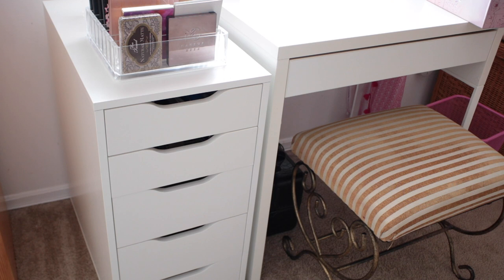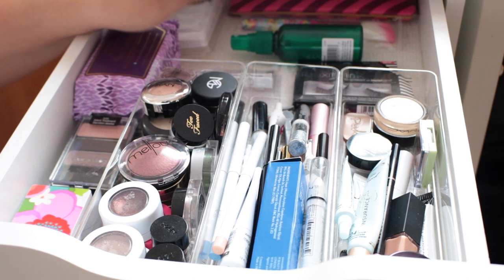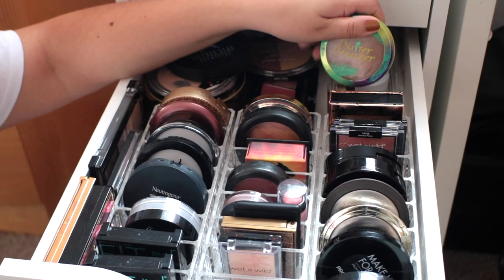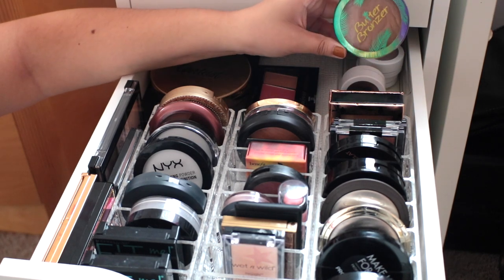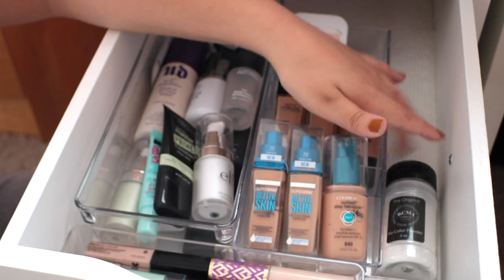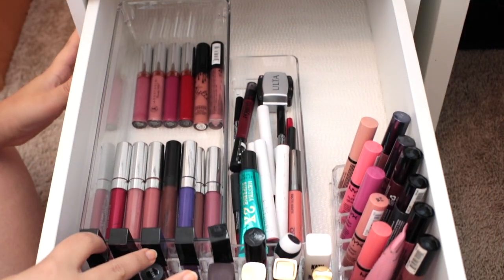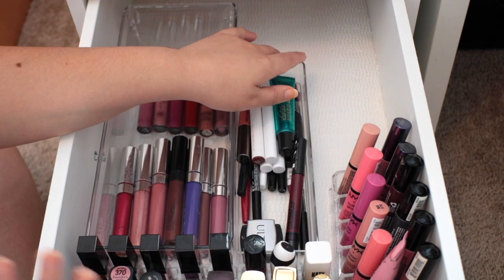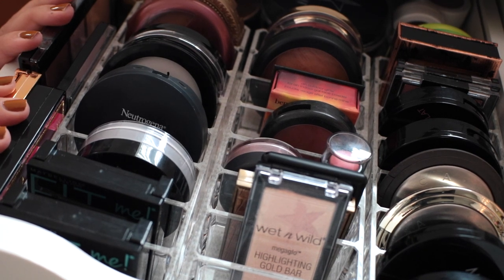IKEA ALEX 5 DRAWERS ORGANIZATION | Affordable Makeup Storage + Acrylic Organizers | Jackie Ann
ORGANIZERS USED:
Vencer Large Compact Organizers
STORI 9x3x2 Acrylic Organizers
WHITMOR 3 Section Organizers
ByAlegory 24 Lipstick Organizer
Palette Organizer

Hi guys! I am so excited to be sharing this video with you because I know how hard it can be to find good and affordable organization for the ever so famous IKEA Alex Drawers! I'm not saying this is how I used the maximum drawer space or I have the perfect organization, this is just what worked for me! Check down in the description for links!

♡SHOP MY DEPOP! Currently selling lightly used makeup/limited edition items & more!

♡EQUIPMENT:
Camera: Canon Rebel T6i
Editing Software: iMovie
Lighting: Natural

♡REVIEWS/UNBOXINGS or if you just wanna send me something :)
Jackie Ann